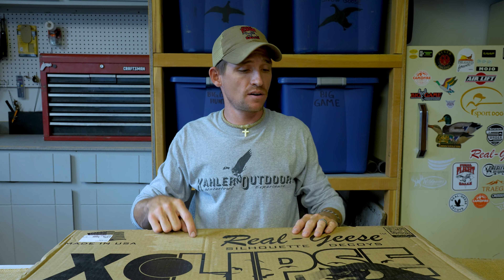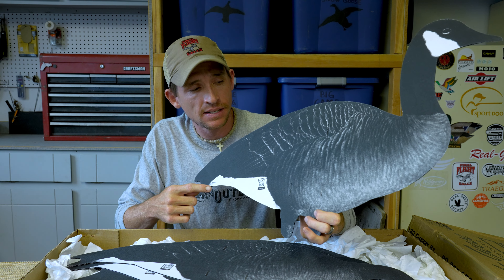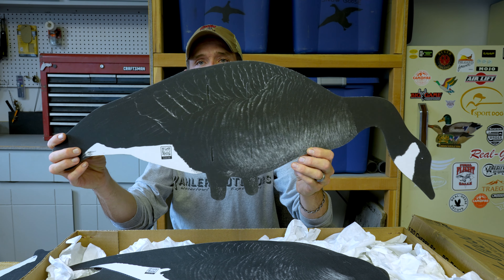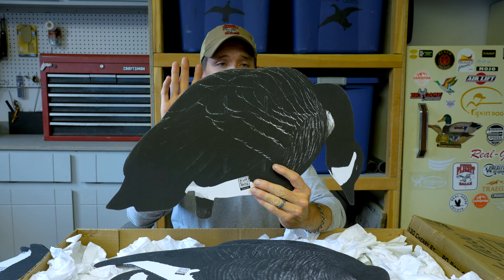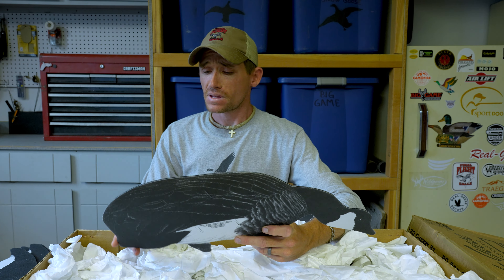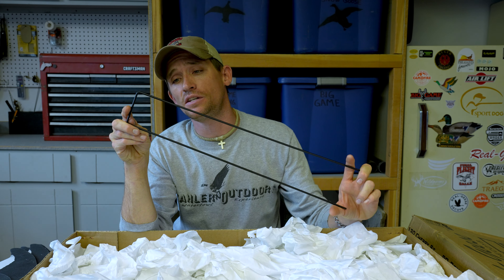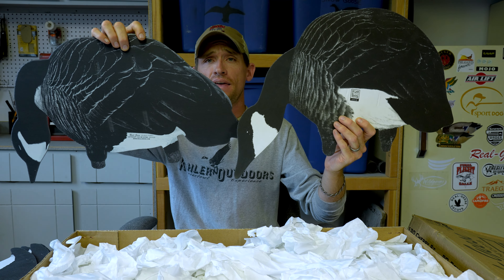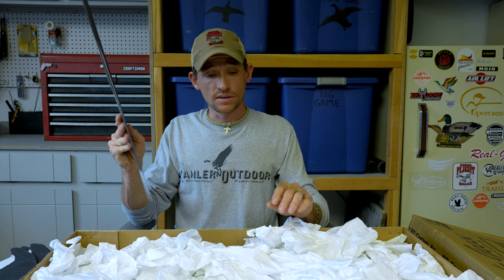Unboxing Xclipse Shadow Series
Unboxing Video of our Xclipse Series Decoys.